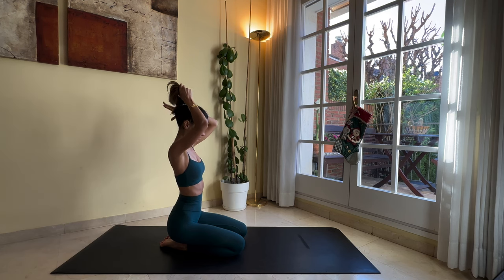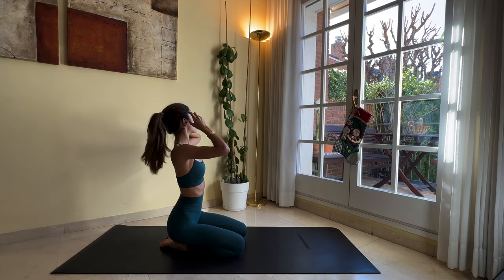10 MIN flat stomach and lean arms pilates workout // no equipment // toning and lengthening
Hi guys!

Hope you're having the best day ever so far 🤍 so happy you’re here! We are back with a great 10 min abs and arms pilates workout which will make your abs burn and your arms literally shake- we love that! 🤭

Mwah!!
Lidia